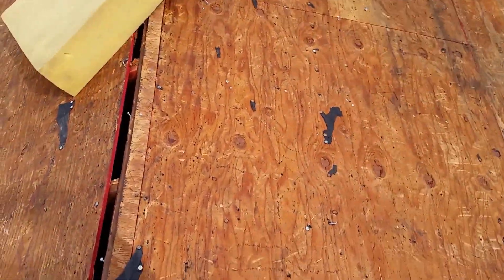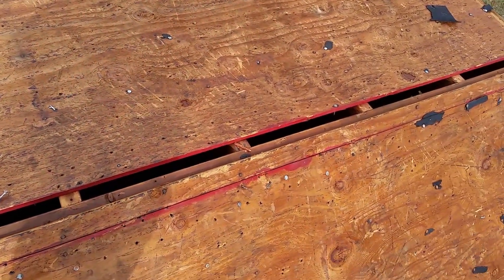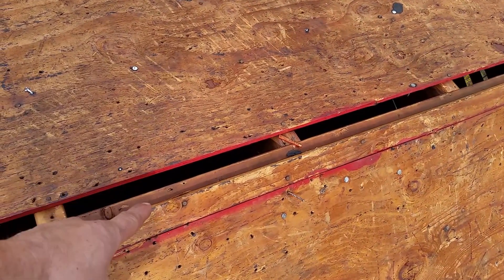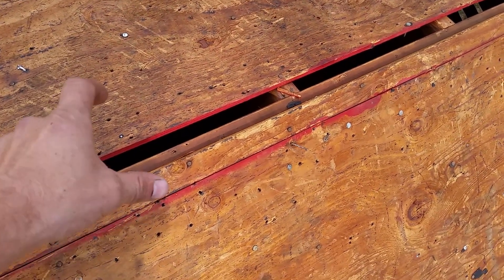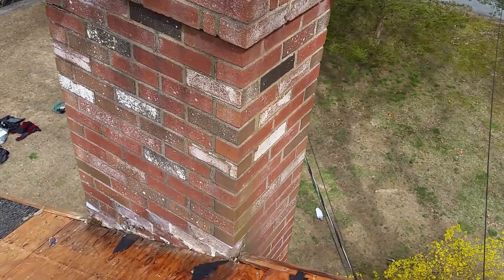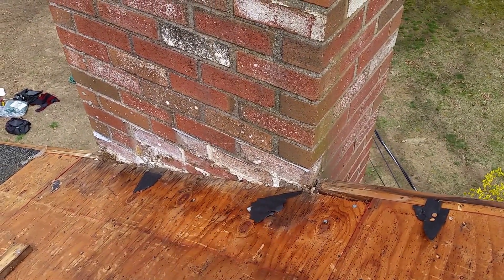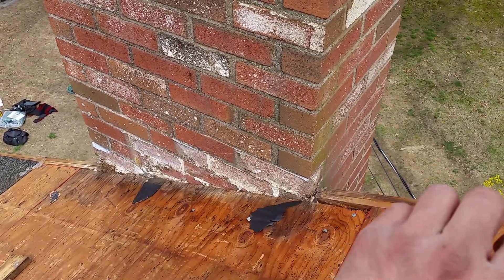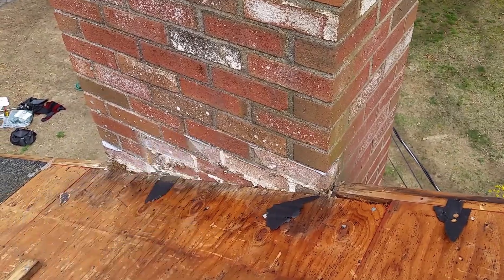Roofing Explained - Roof Ventilation - This Old Roof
Paul, AM PM Roofing, explains Ridge Vent ventilation installation.